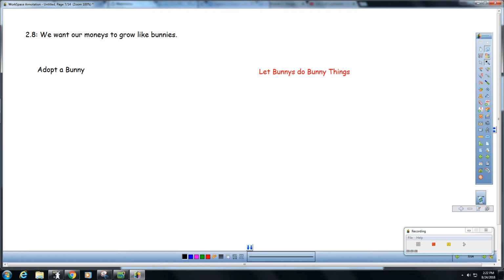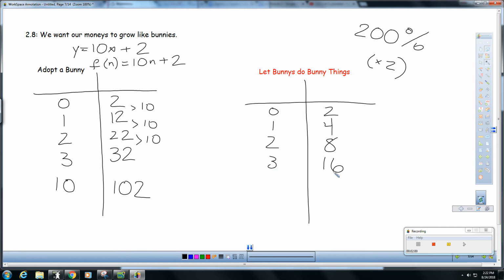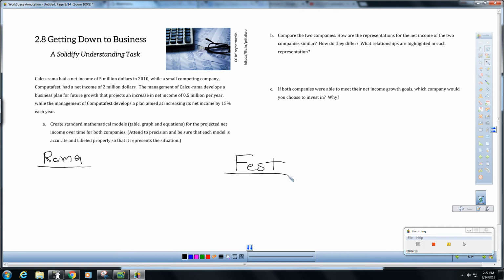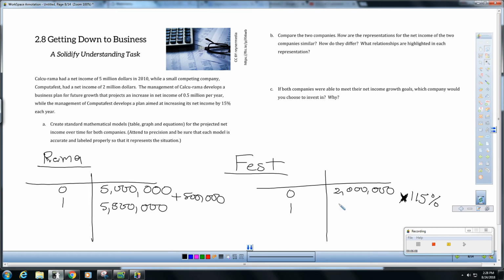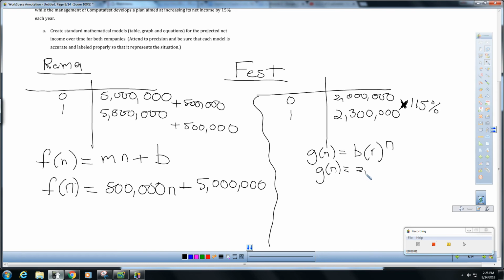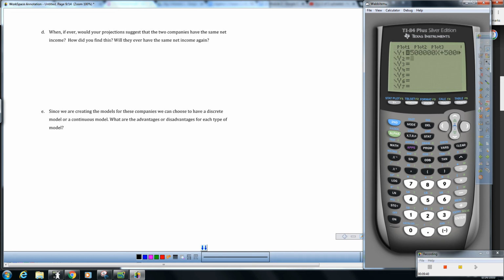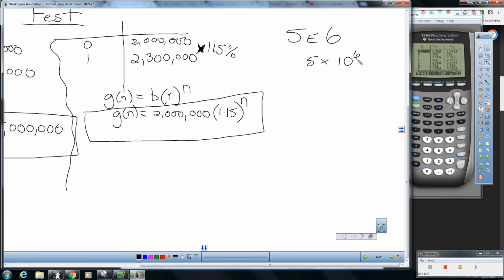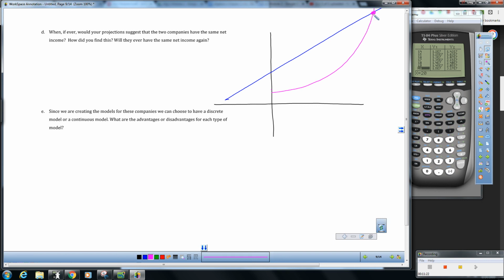dtc alg1 notes 2 8